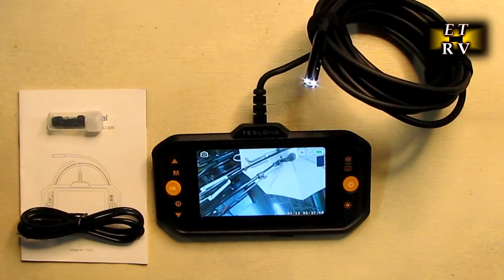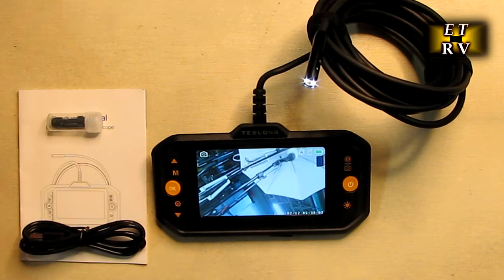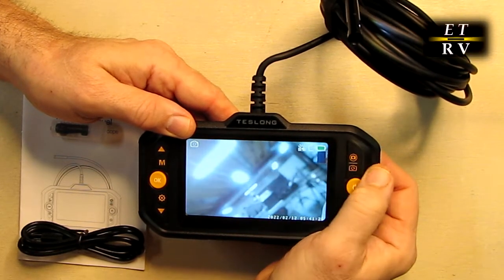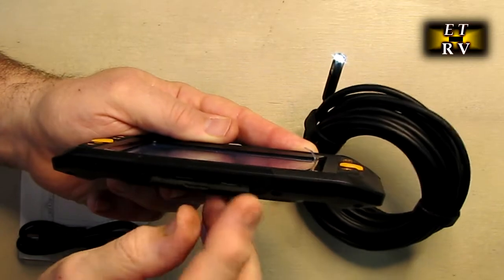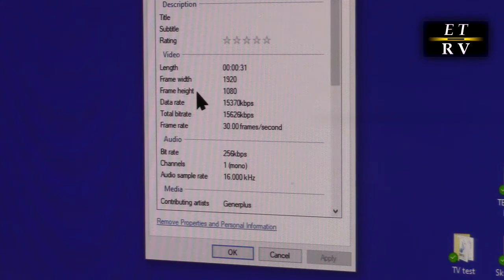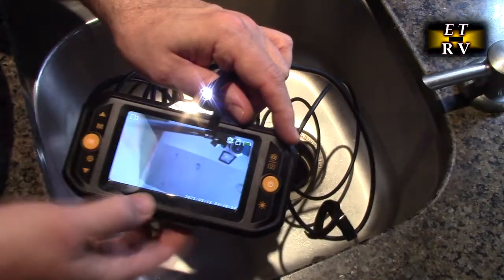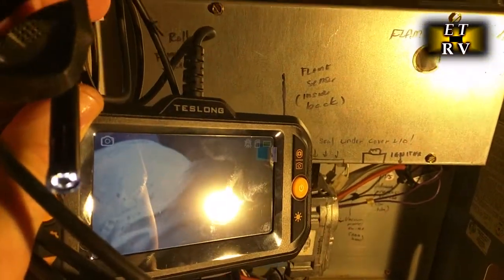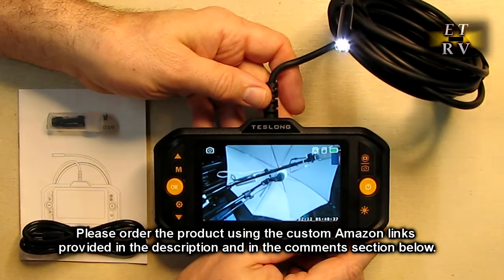REVIEW Teslong Triple Lens Endoscope (8mm probe) with LED Lights, 16.4' IP67 Snake IP67 Waterproof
ORDER Teslong Triple Lens Endoscope (8mm probe) with LED Lights, 16.4' IP67 Snake IP67 Waterproof

 3.5 hours use time!

        View Wider Field - This Industrial endoscope with one front and two side cameras on camera probe. So that can be switched to see different viewing angles without turning the cable. At the same time three camera that would be useful to help in orientation of view that save your time.

        Help You See Clearly - This flexible inspection camera with adjustable 6+2 LED lights ,there has three adjustable brightness modes .Furthermore, the scope camera supports 1X, 1.3X 1.5X zoom.So that can help your internal inspection such as industrial machinery fixing, wall structure inspection, automobile repair.

        Waterproof Probe IP67 - The Borescope with triple lens,its probe IP67,this design allows the camera to operate 1 meter (3.28ft) underwater for half hour, also we provide magnet and hook, which makes it easy to access a wide variety of confined places and pick up objects.

        Take Picture and Video Recording - The endocope camera has a built-in 32GB microSD card that supports JPG image and video recording. Video inspection camera which is convenient for reviewing problems later.

        What You Will Get - Inspection camera, Accessories(hook, magnet), Micro Charging Cable,32GB microSD card, User‘s Manual, friendly customer service.

    Teslong borescope Triple Lens (FOV 75°),which help you observe from different viewing angles to solve your problem.If you want to see more detail,please press the enlarge key, there are 1x,1.3x,1.5x zoom.And 180° rotation, the pictures can be adjusted direction according to your need.

   FOCAL LENGTH:
    front A      1.2" to 4"
    side B      .8" to 2.4"
    Side C     .6" to 1.2"